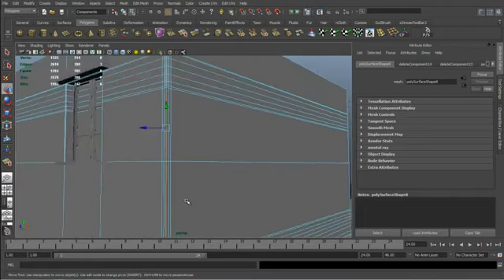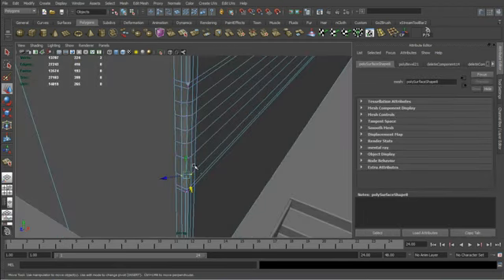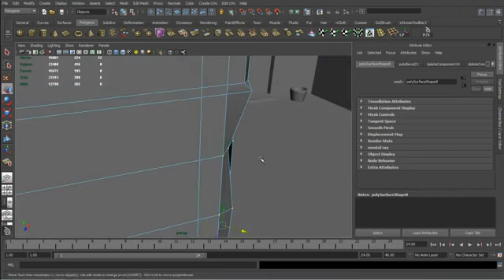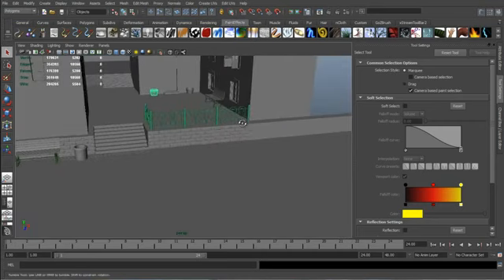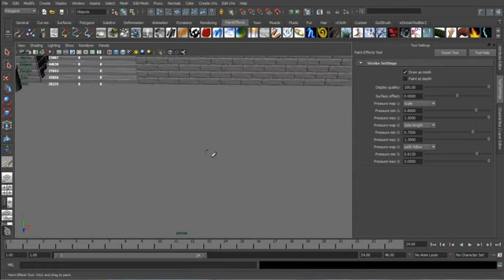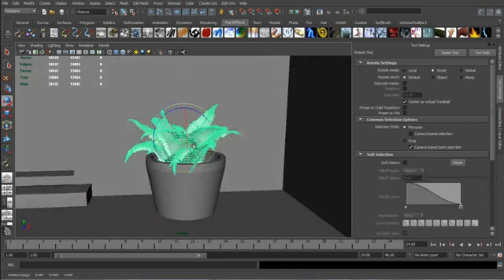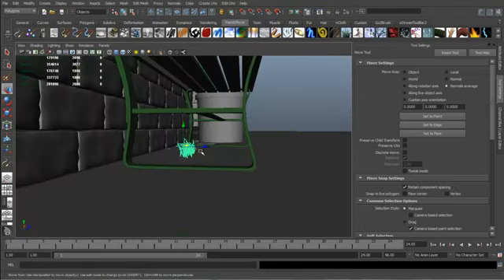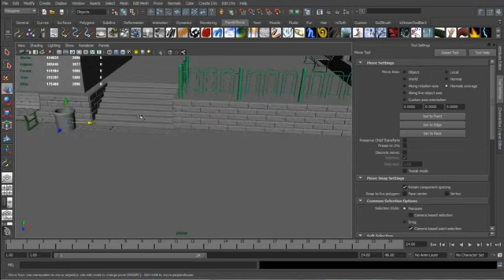Maya Exterior Environment Creation - Day 5 Pt4